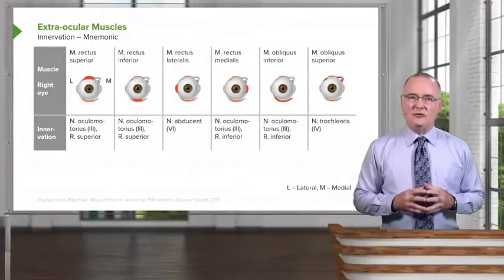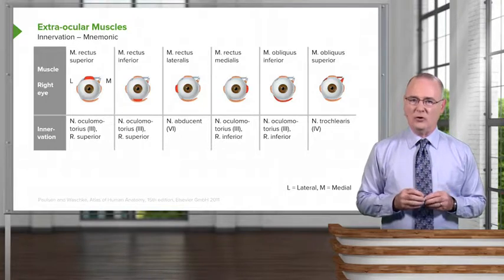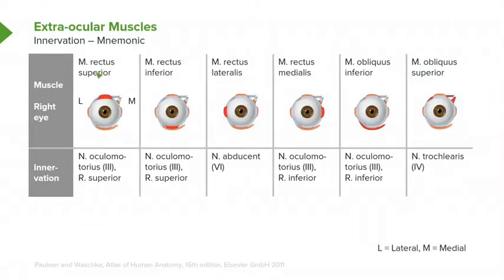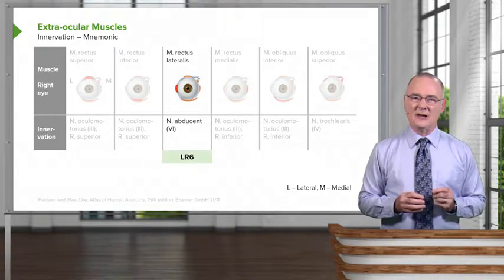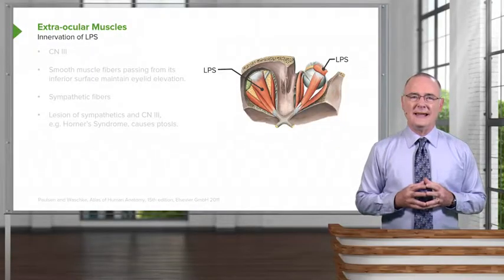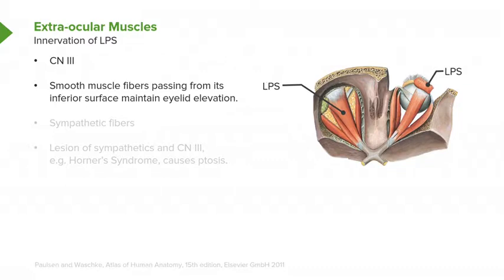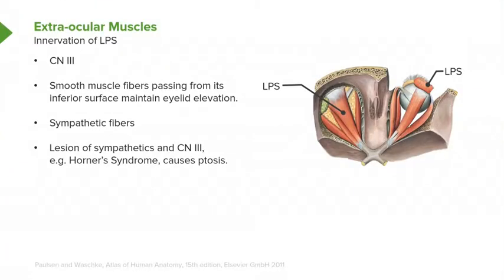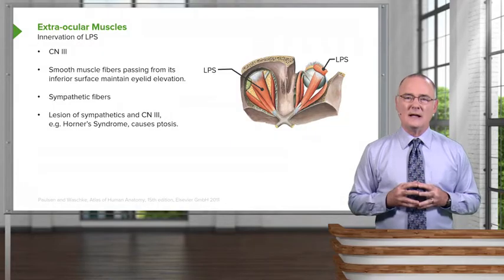Innervation of Extraocular Muscles – Head & Neck Anatomy